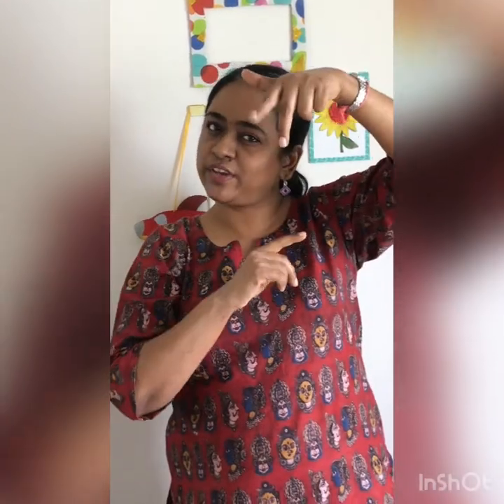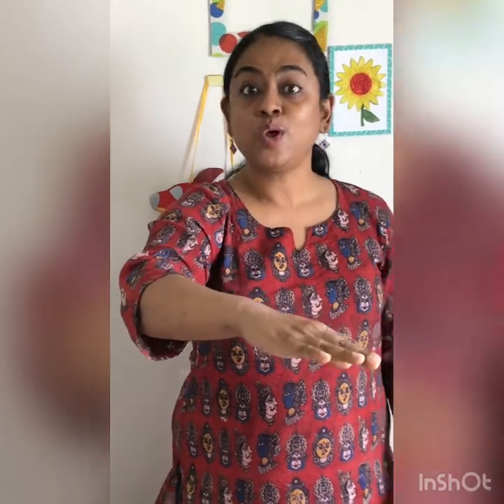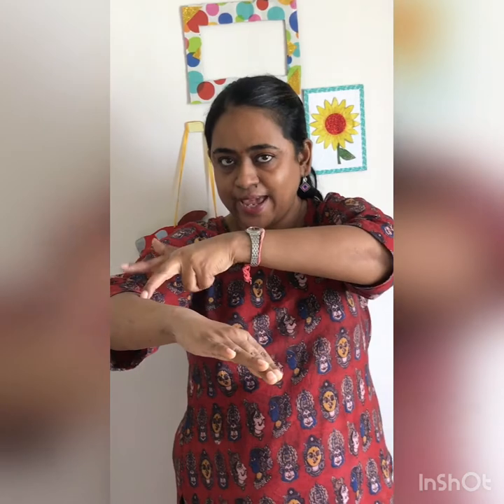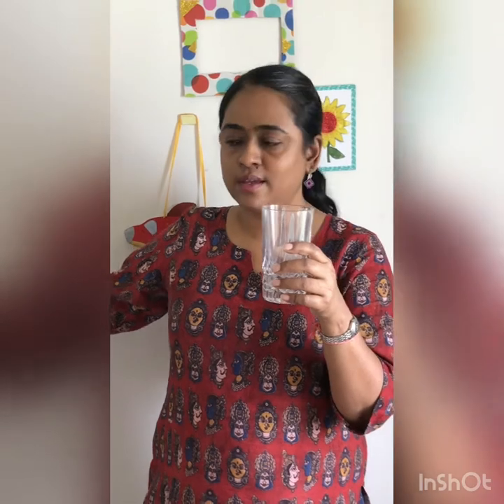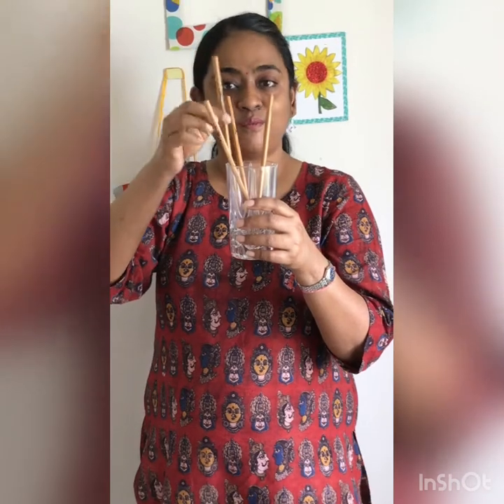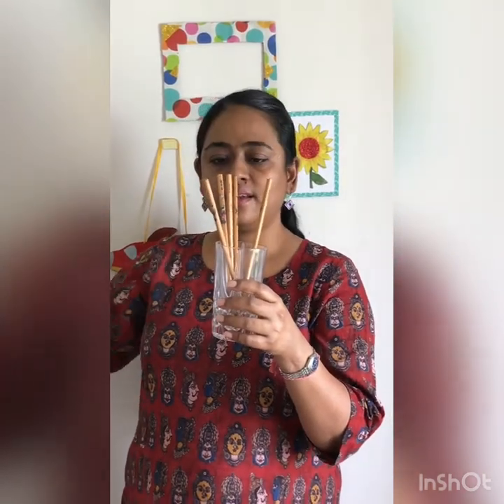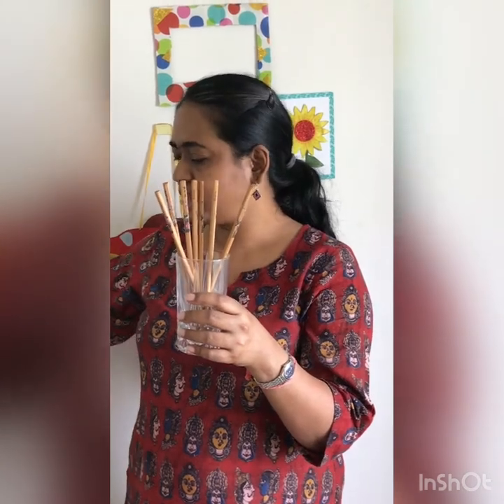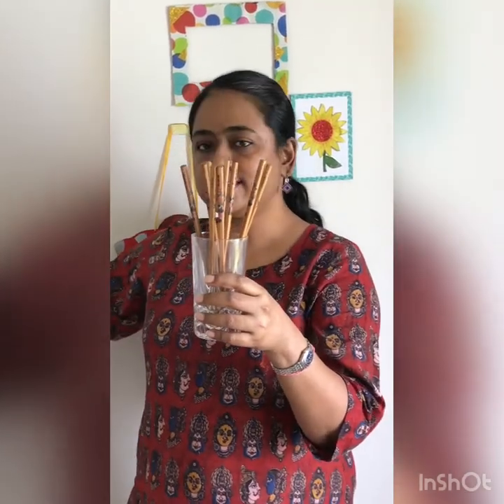The Orbis School M - Nursery - Mathematics - Oral Drill Numbers 1-10